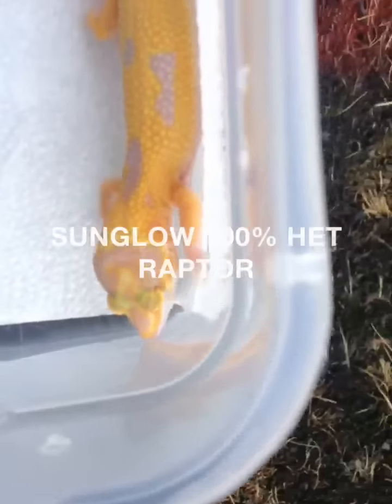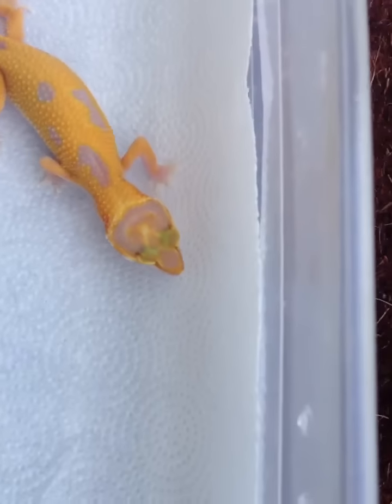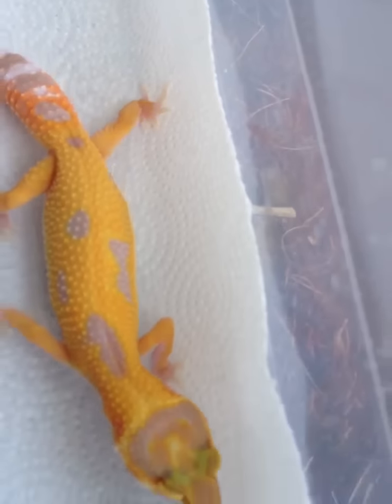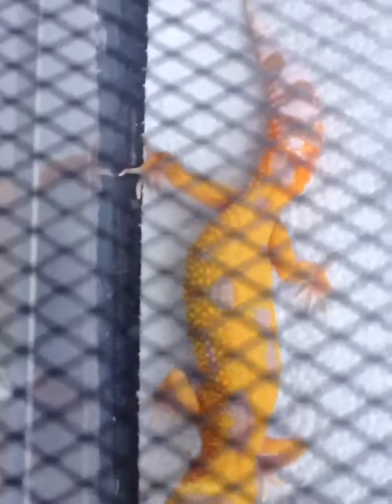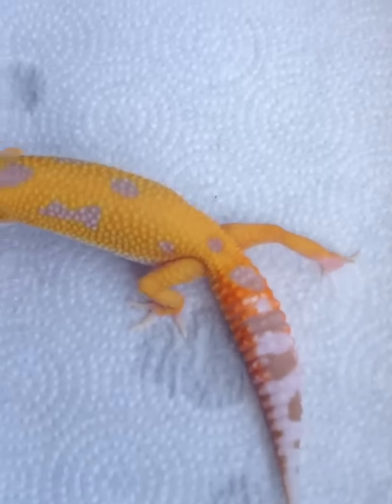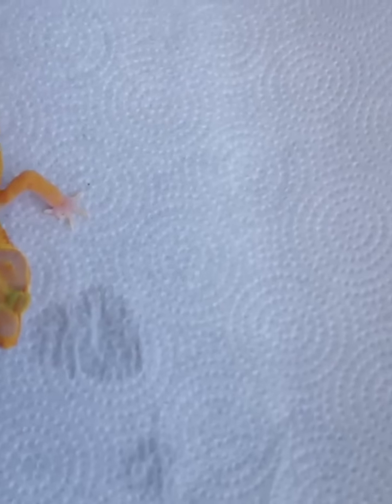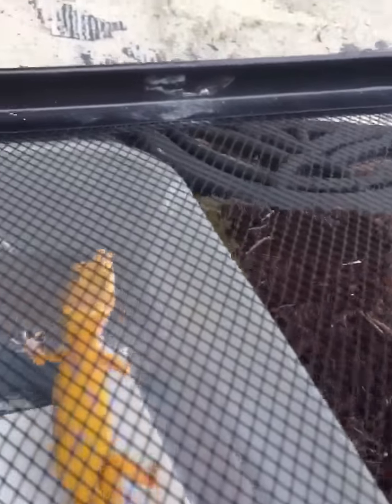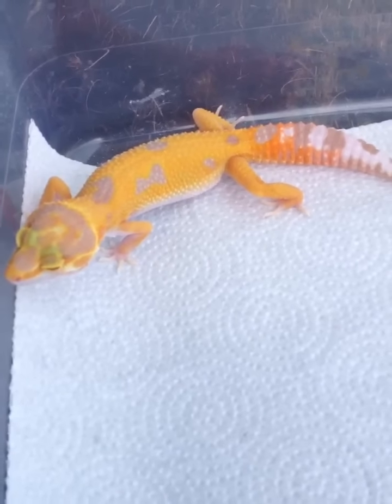SUNGLOW 100% het RAPTOR $175 PLUS SHIPPING